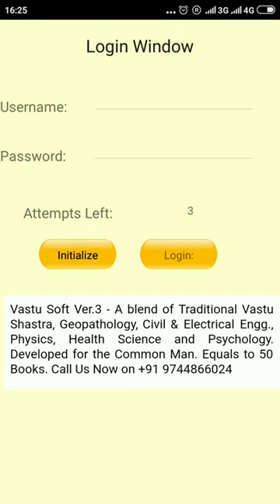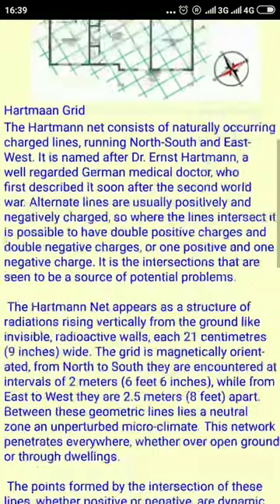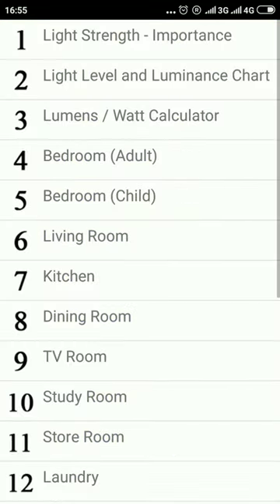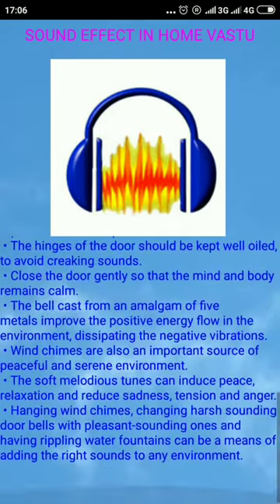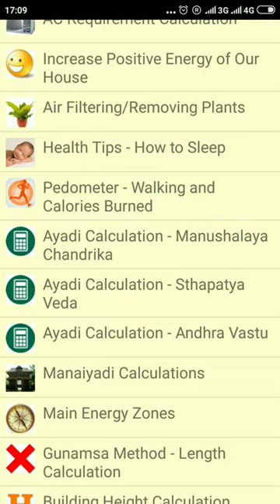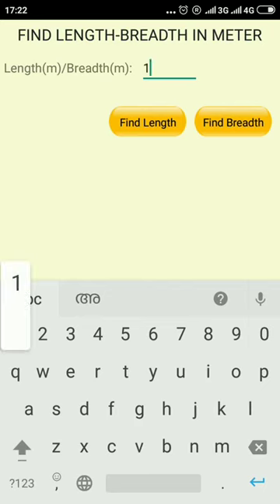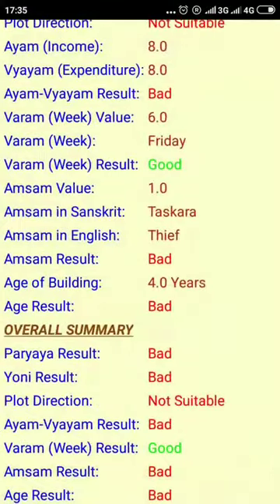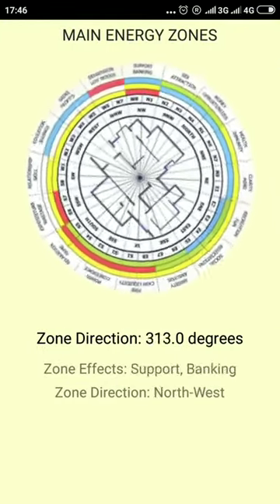Vastu Soft Mobile App Demo Video by English Language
For Any Kind of Astrology Software Purchase Must Visit Astro Visual Software official

Software licenses typically provide end users with the right to one or more copies of the software without violating copyrights. The license also defines the responsibilities of the parties entering into the license agreement and may impose restrictions on how the software can be used.